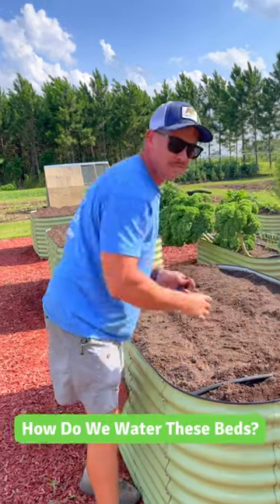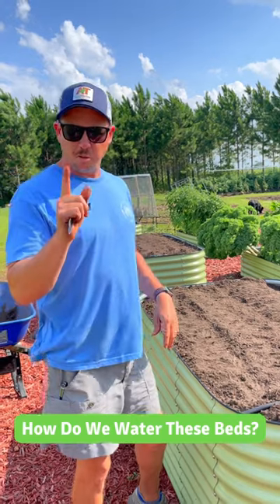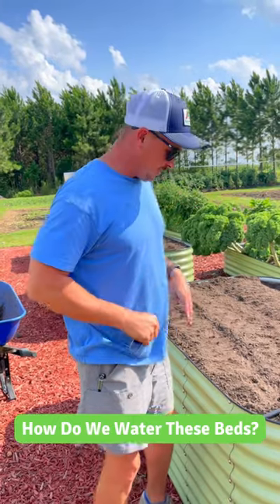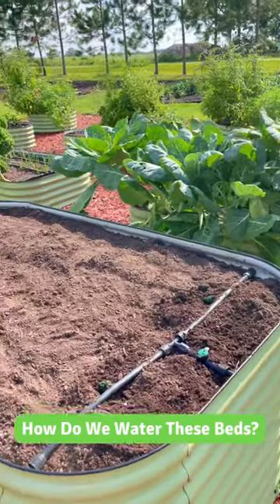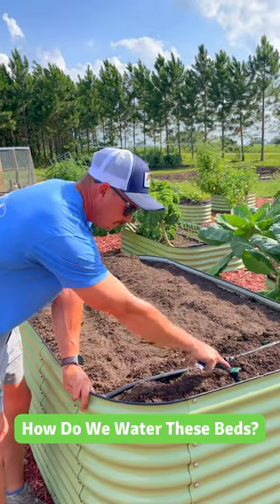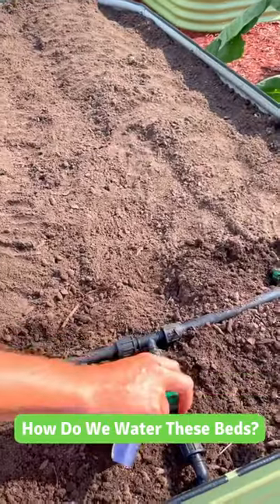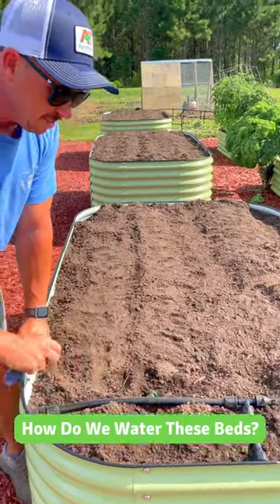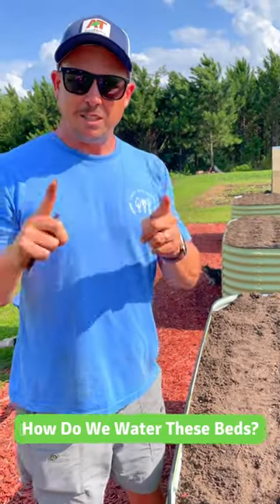The Easy Way to Water the Garden! 💦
Our underground irrigation system makes it super easy to water all these raised beds at one time!